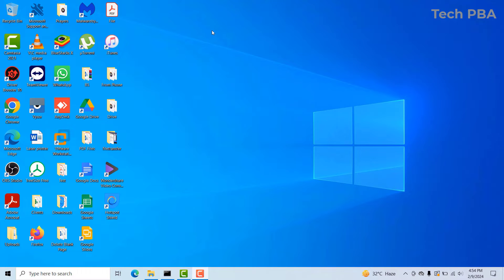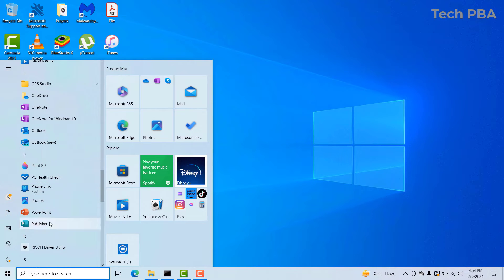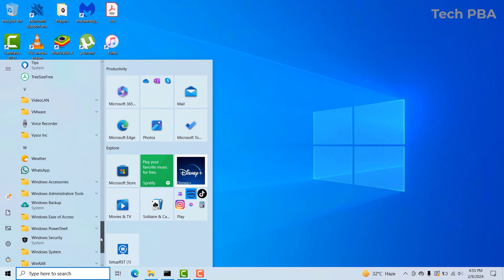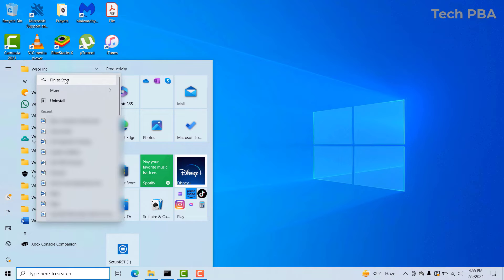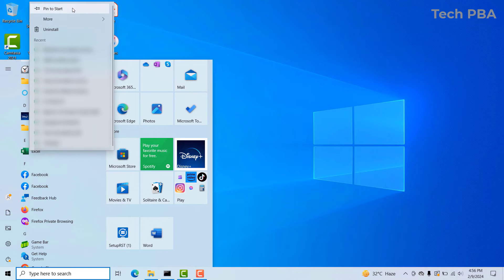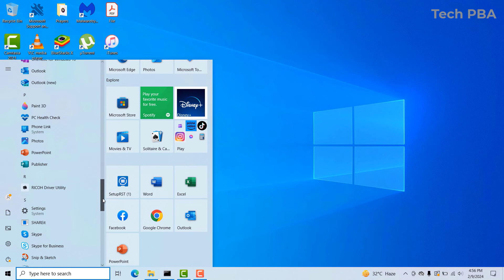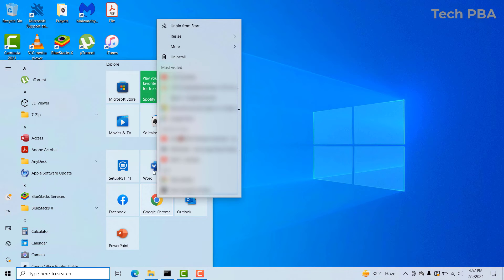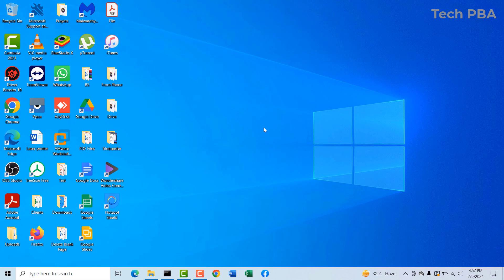How to pin and unpin apps to start menu and task bar [Windows 10, Windows 11]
Watch this video to learn how to pin and unpin apps to start menu as well as the task bar on  your Windows 10 and Windows 11 computers. Works on Windows 8, 8.1 PCs